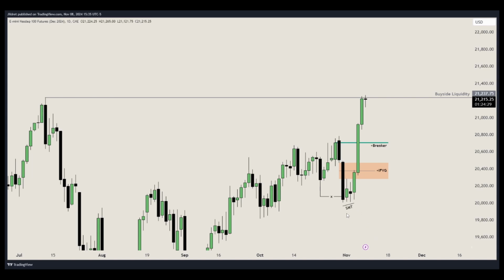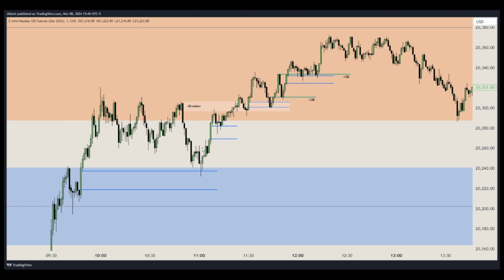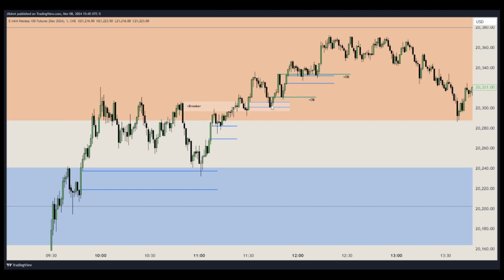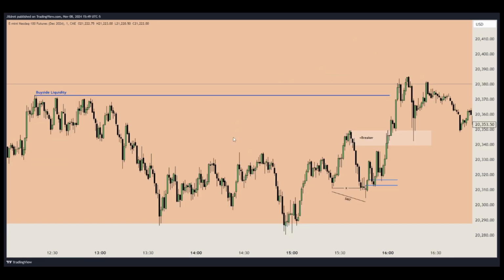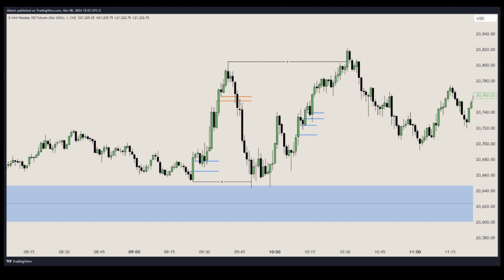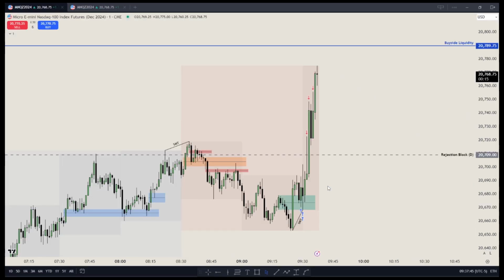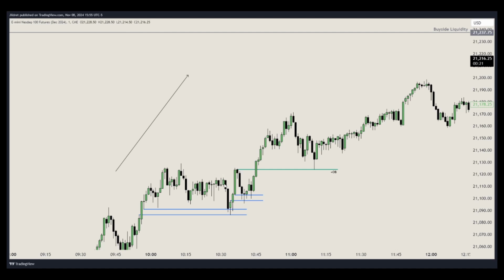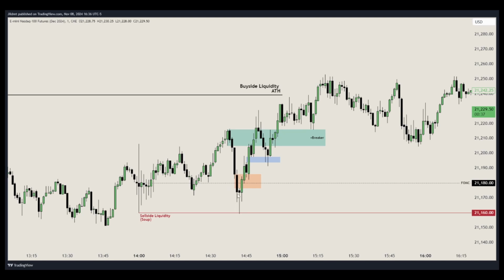Market Review On Nasdaq, November 10th 2024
The content in this video is for educational and entertainment purposes only and does not constitute financial advice. Engaging in financial markets involves significant risk. InsideVision Trading is not responsible for any actions taken by viewers based on this content. By watching, viewers acknowledge that all material created by InsideVision Trading is intended solely for educational and/or entertainment purposes.

CFTC Rule 4.41: Hypothetical or simulated performance results have limitations. Unlike actual performance, simulated results do not represent real trading, and they may not account for certain market conditions like liquidity. Simulated trading is also typically created with the benefit of hindsight, meaning it does not fully capture the risks of real trading. No representation is made that any account will achieve similar profits or losses.

Hypothetical performance has inherent limitations, and actual trading often yields results that differ significantly. Hypothetical trading lacks financial risk, so its results cannot fully reflect the impact of financial risk in actual trading, such as loss endurance or strict adherence to a trading program. Numerous other market-related factors can further influence real trading outcomes.

Trading futures and options carries significant rewards, but also high risk. Only trade with money you can afford to lose. This content is not a solicitation to buy or sell futures or options, and no guarantee is made that any account will achieve profits or losses similar to those referenced here. Past performance is not indicative of future results.

This information is intended as general commentary and not as specific trading advice. It has been prepared without considering individual investment objectives, financial situations, or needs. Before taking action, consult with a broker or licensed investment advisor. Past performance does not guarantee future results. Simulated performance results inherently differ from real trading outcomes, and no assurance is made that future trading will achieve similar results.